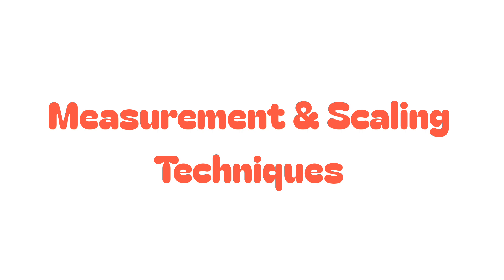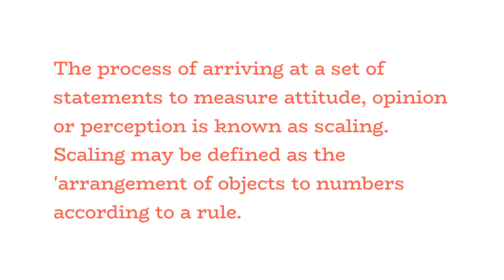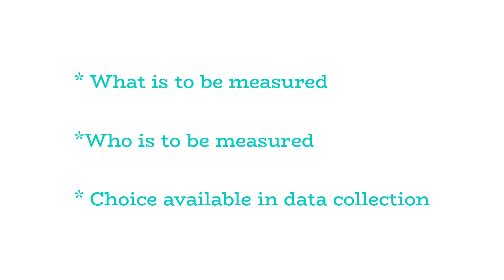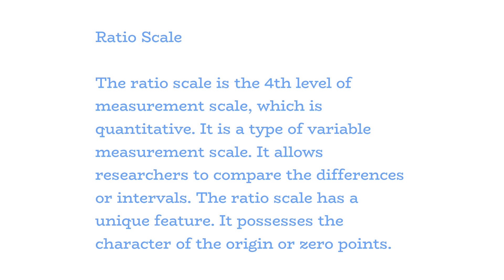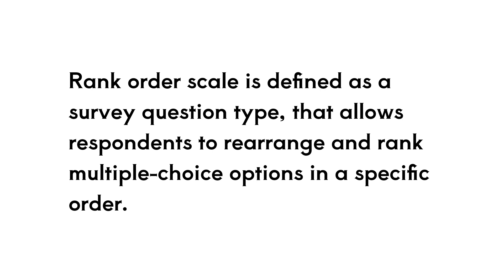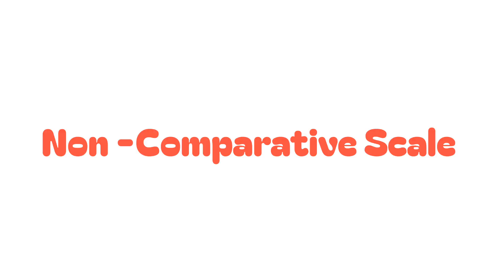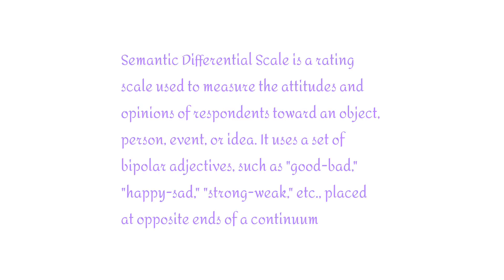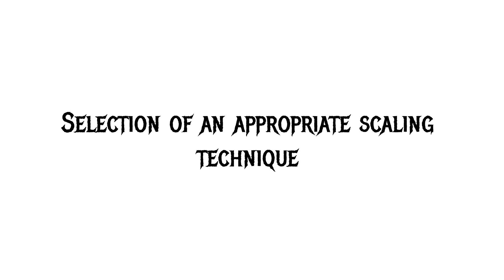MCO03 Unit-5|Measurement & Scaling Techniques|Likert scale| Q-Sort Scale| IGNOU Malayalam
MCO03Unit5Malayalam measurement&ScalingTechniques LikertScale PairedComparisonMethod#